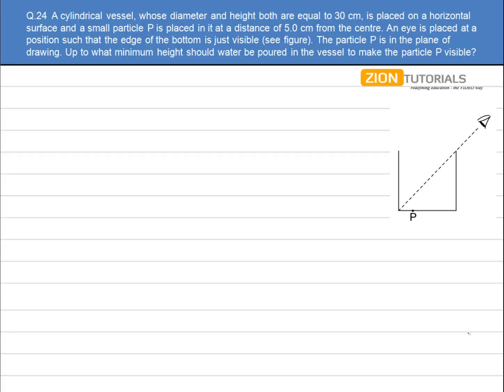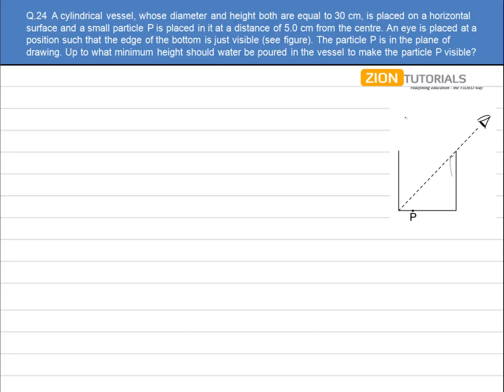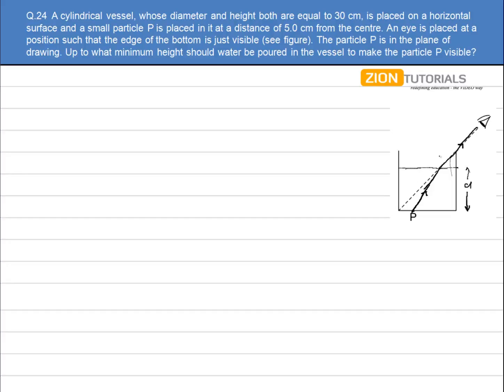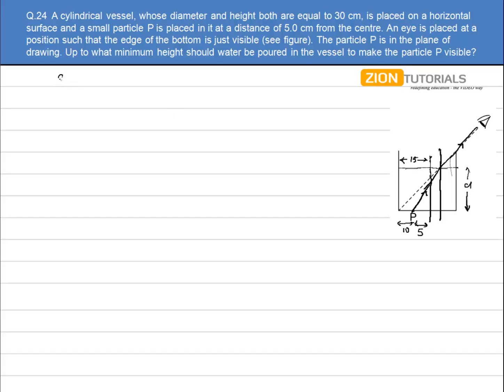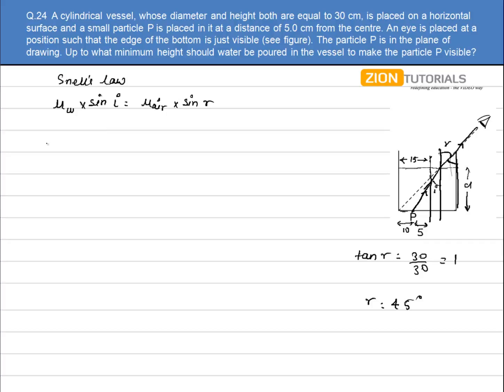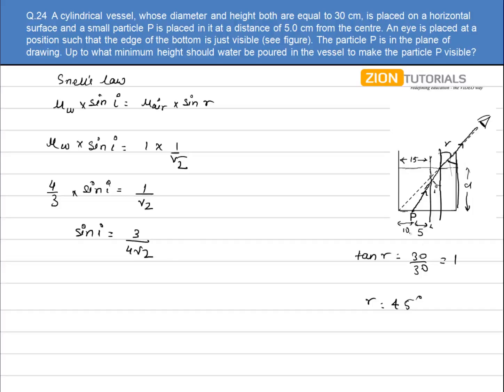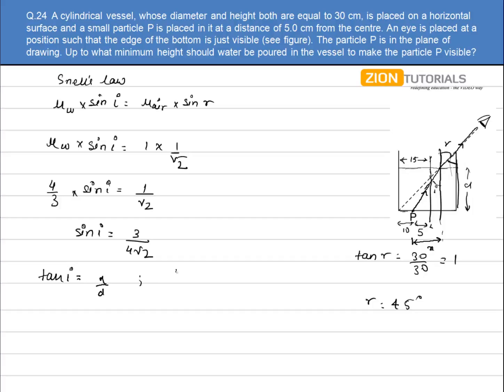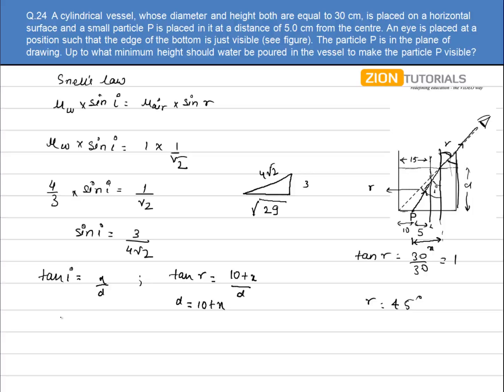geometric optics Q 24